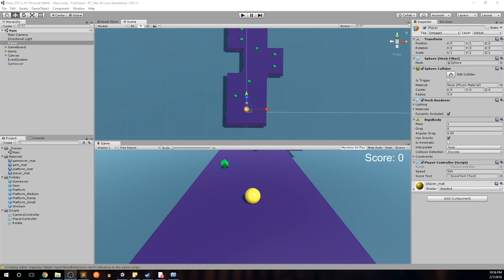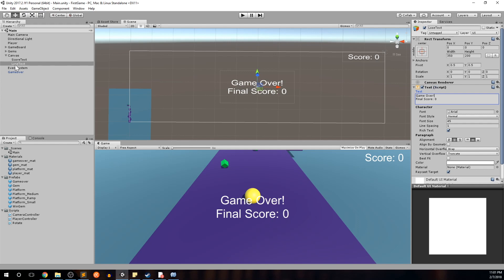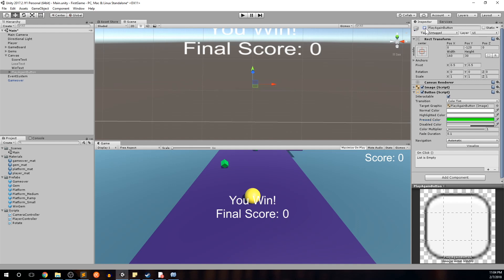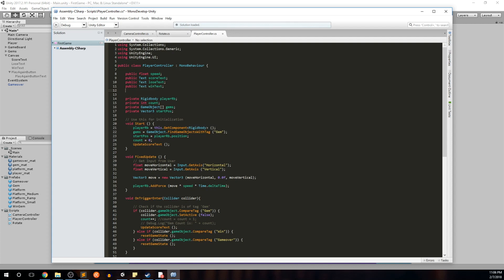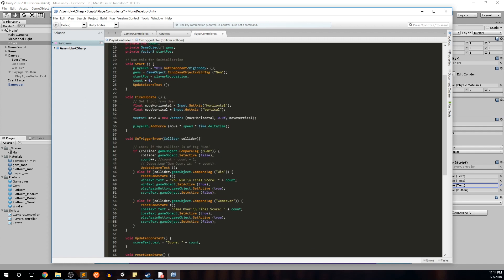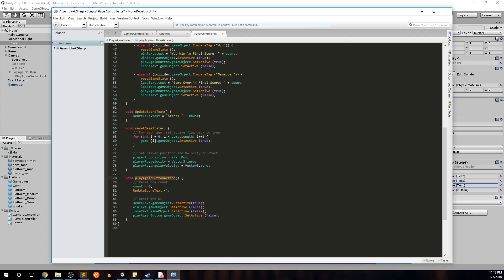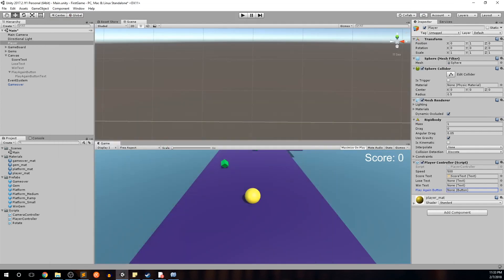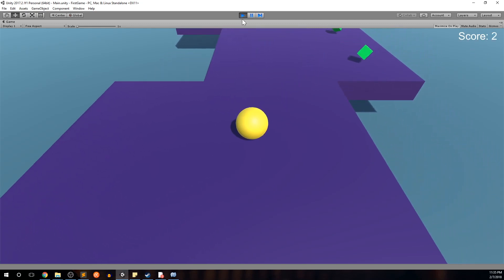Unity 3D Game Beginner Tutorial #9: UI/Button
Tutorial #9 of the series goes over creating a UI for the player to interact with after a win/loss. We revisit the Canvas component, and utilize the Button UI element.